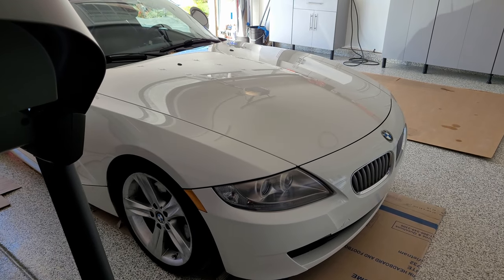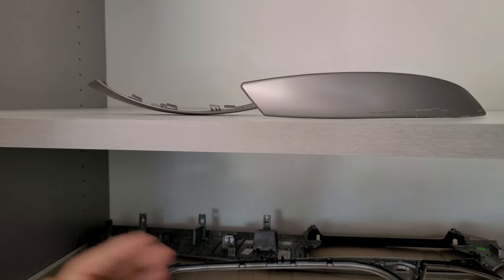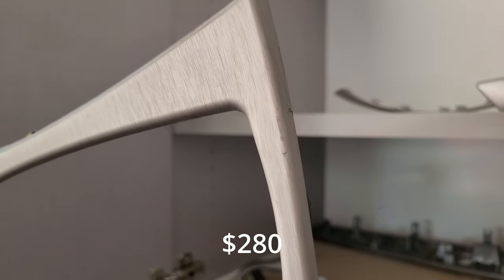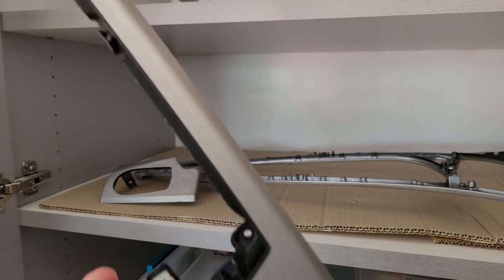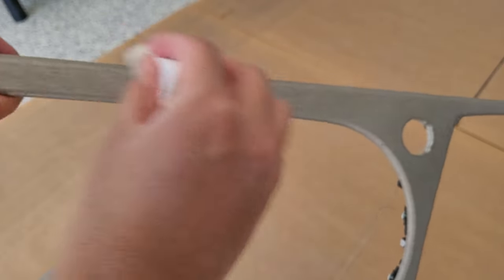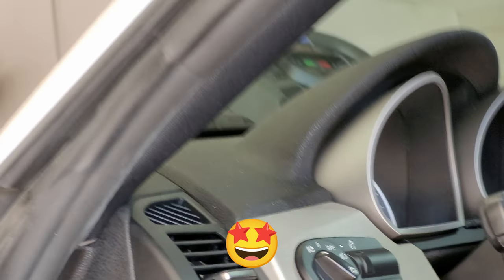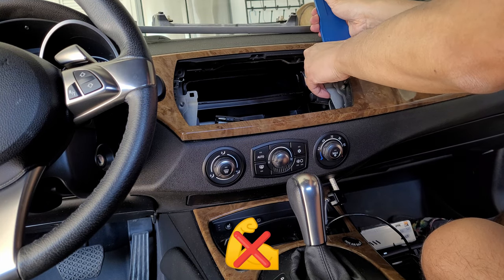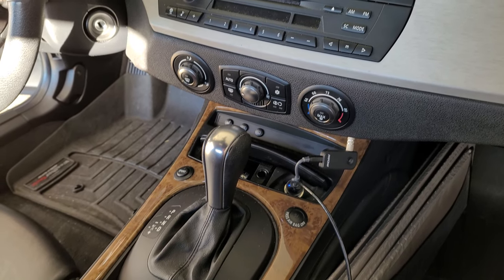😀My Z4's FIRST Major Mod | Dashboard Trim Swap | Vlog 3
I finally bought some new parts that I have been meaning to get to for a long time and was figuring out how to put them on. Swapping/changing out the dashboard trim on my BMW Z4 E86 Coupe.
Trim Tools
Skinny Tools
Magnetic Pick Up Tool
Dash Clamps
Passenger Side Dash Clamp(Squeezable)

*I did my best to find what I could. Please just double check again. Some styles are mixed in the same search*
Aluminum Driver
Aluminum Passenger
Aluminum Center
Aluminum Center w Sport Button
Carbon Leather Driver
Carbon Leather Passenger
Carbon Leather Center w Sport Button
Madeira Driver
Madeira Passenger
Madeira Center w Sport Button
Mahogany Driver
Mahogany Passenger
Mahogany Center
Mahogany Center w Sport Button
Maritime Driver
Maritime Passenger
Maritime Center
Maritime Center w Sport Button
Natural Poplar Driver
Natural Poplar Passenger
Natural Poplar Center
Natural Poplar Center w Sport Button
Piano Black Tree Driver
Piano Black Passenger
Piano Black Center
Piano Black Center w Sport Button
Plane Tree Driver
Plane Tree Passenger
Plane Tree Center
Plane Tree Center w Sport Button
Poplar Driver
Poplar Passenger
Poplar Center
Poplar Center w Sport Button

Camera Equipment
Samsung Galaxy
DJI OM

**Please double check compatibility before buying and be wary of non OEM as it may not be exact**
Help support me breaking apart my car and putting it back together.